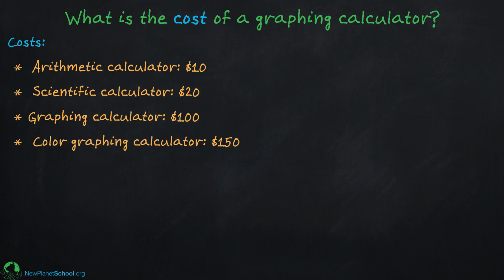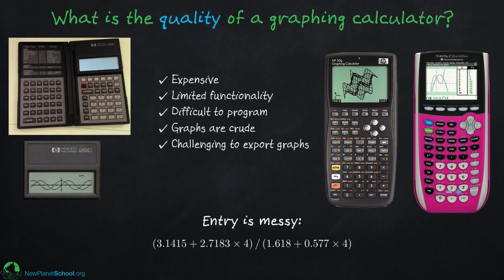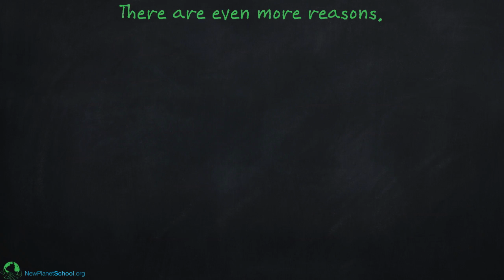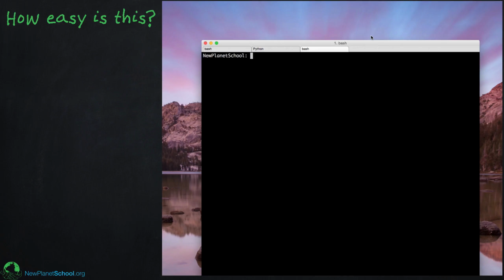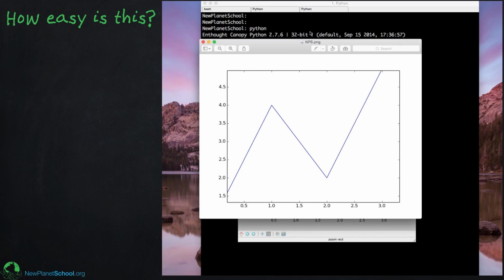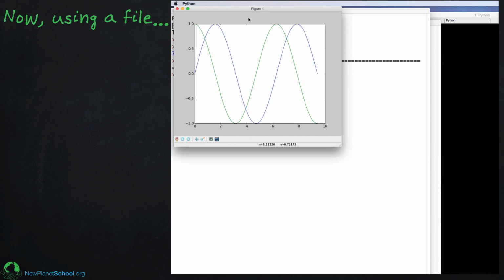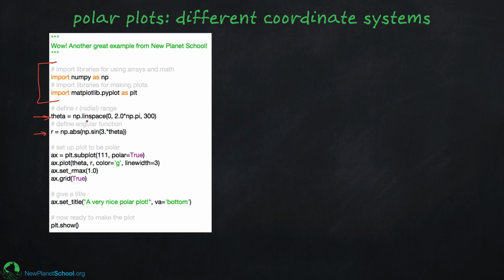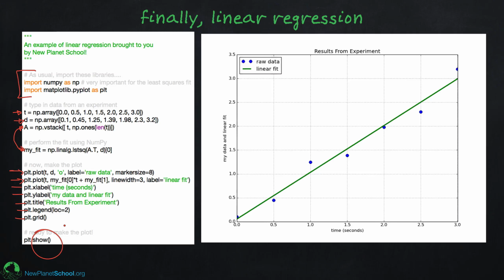Python In Education: Graphing Calculator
Everyone should have the equivalent of a graphing calculator.

Here I show you how to use Python as a graphing calculator. With just a few commands you can have professional graphs in just minutes - and at no cost! This video is one in a series of how to use Python in an educational setting.

All of the Python scripts I use here, and in the other videos in this series, are available for easy download from Google Drive:

And, if you want to learn about the actual details of making gorgeous plots/graphs: